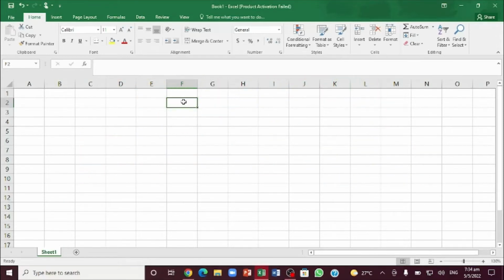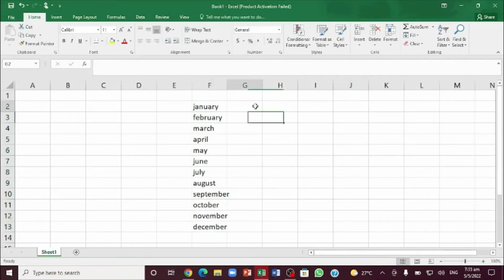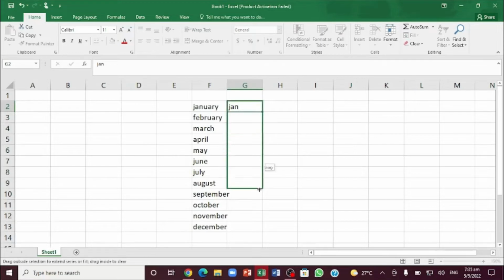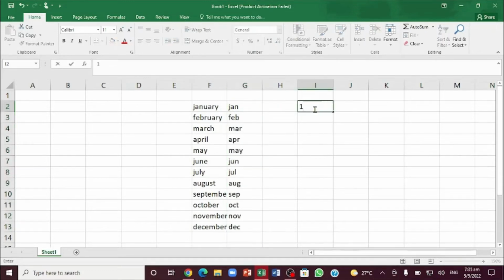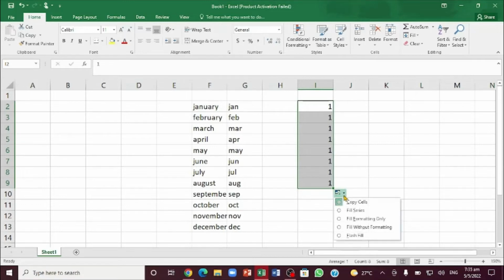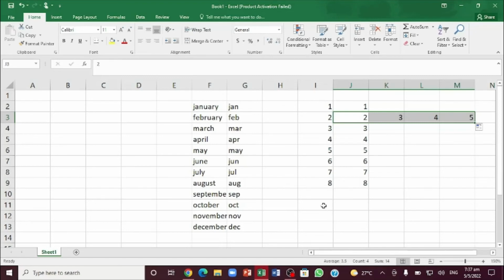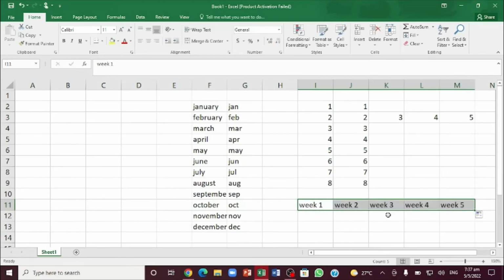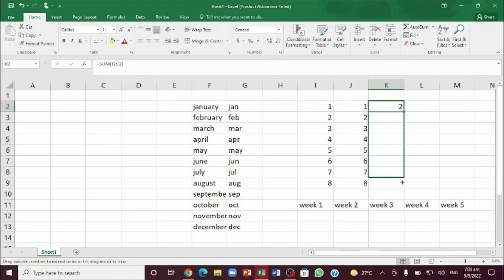HOW TO FORMAT WORDS & NUMBERS IN EXCEL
I n step-by-steps video, you will learn how to format words and number in excel